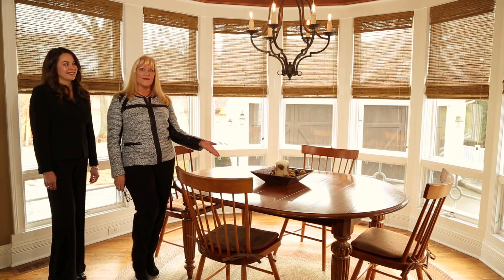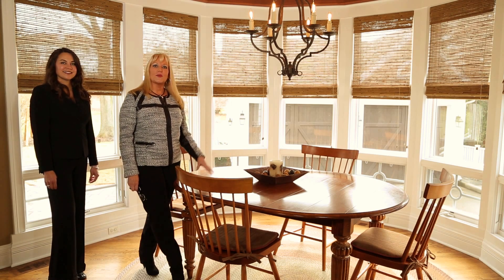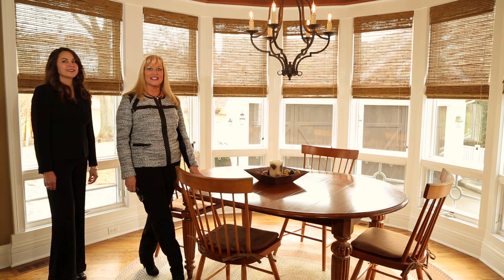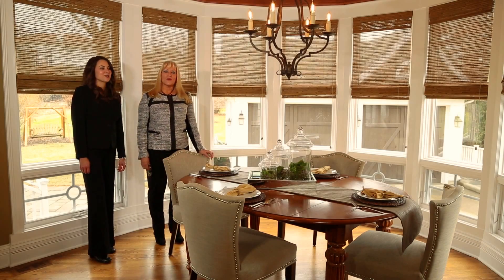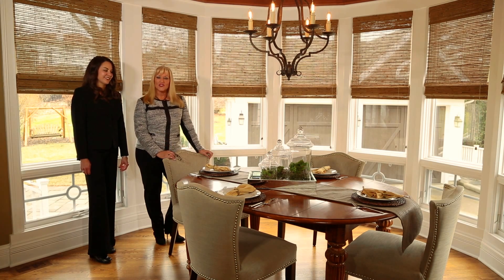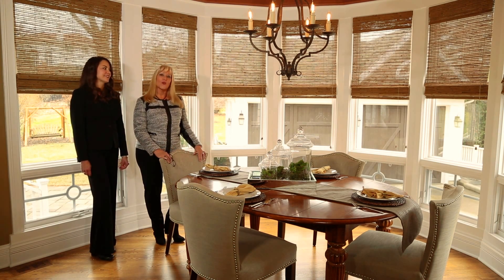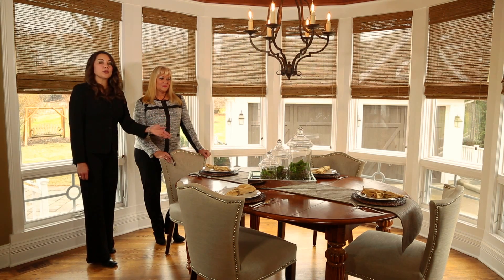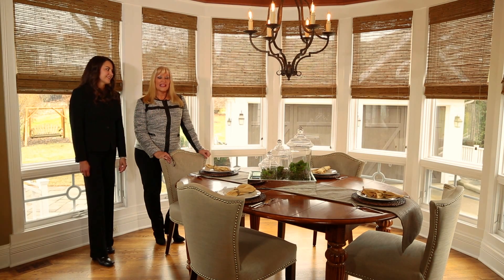Home Fashion: Breakfast Room Before & After: Spring Market Spruce Up!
Whether you are selling or staying Realtors Amy Bendigkeit & Jeniffer Harper will show you how you to make any eating area "home fashion forward!" AND a space you AND your buyers will love!

BENDIGKEITBUNCH.COM/Blog
Spring Market Spruce Up: 30 Days of Top Tips to increase your homes value & get it SOLD FAST!